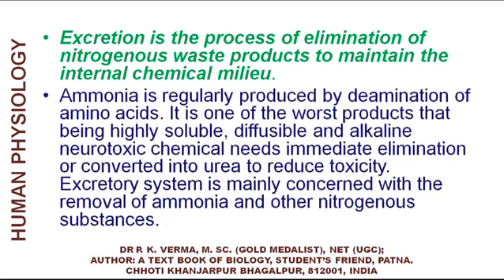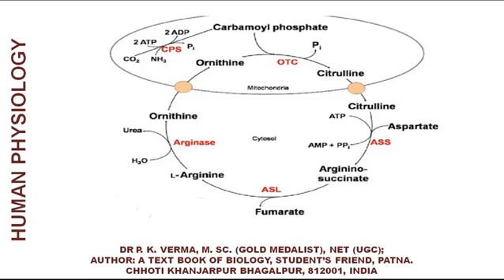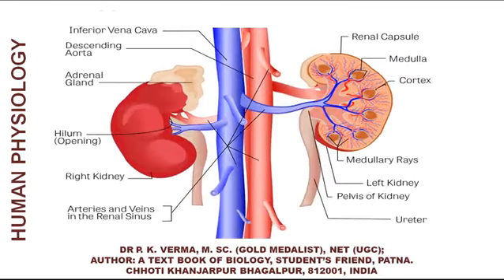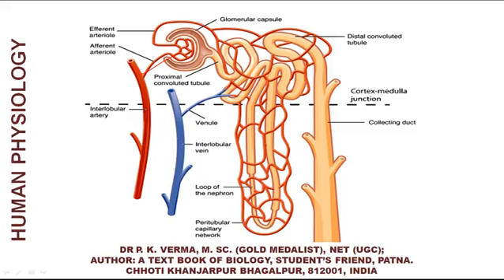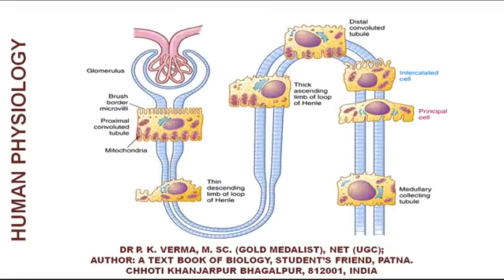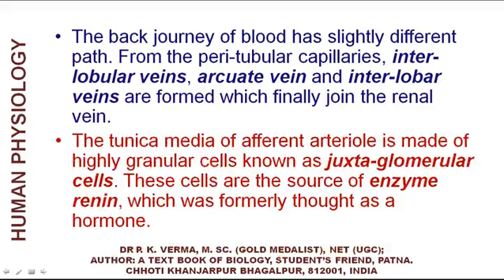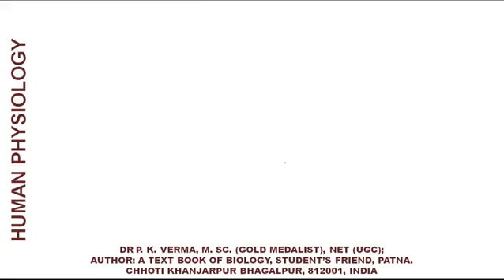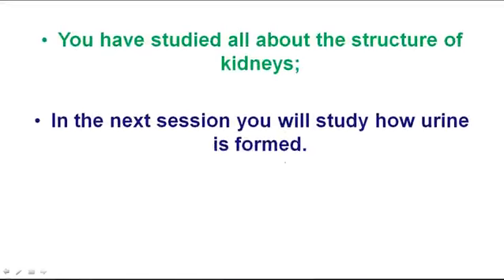Human Excretory System